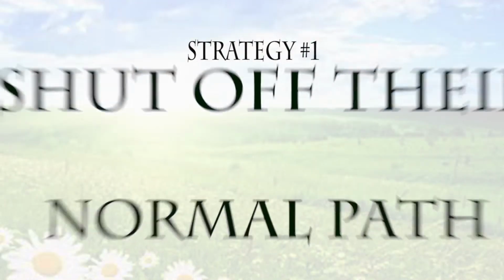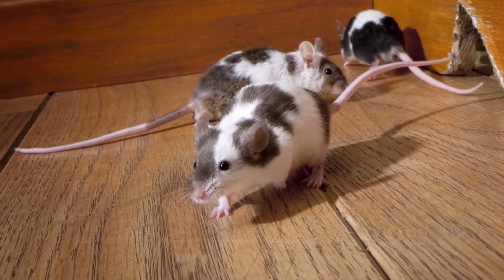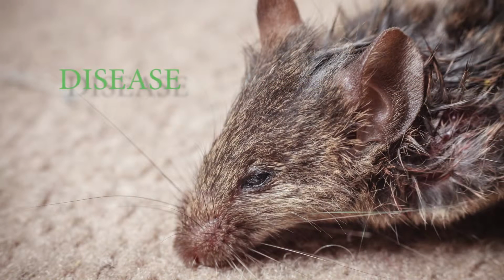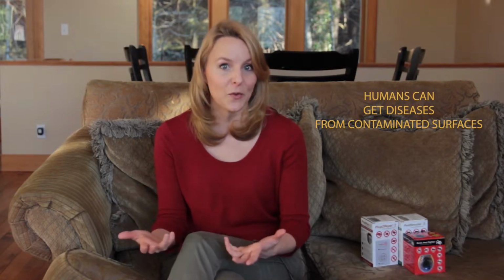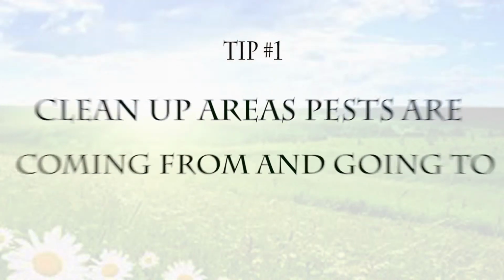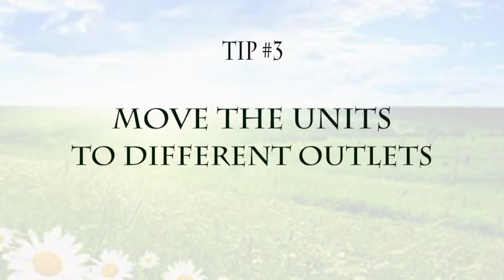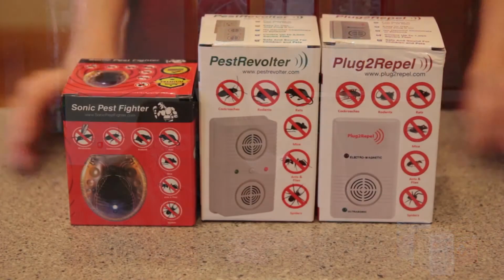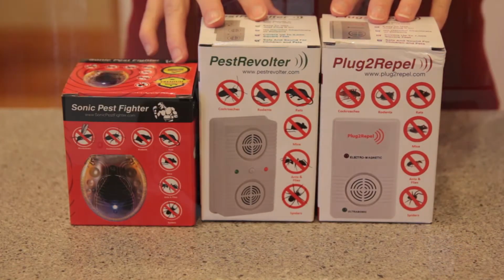pestrepeller2 1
Arcadia Visual offers high quality, affordable product videos for e-commerce sellers.  We're trusted by thousands of businesses worldwide.  If you're looking to promote your product, please get in touch.